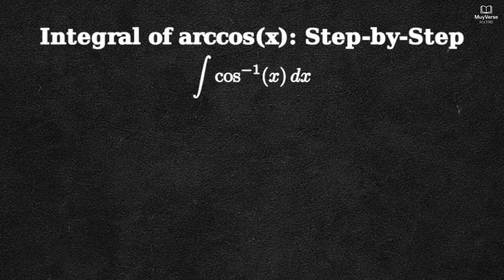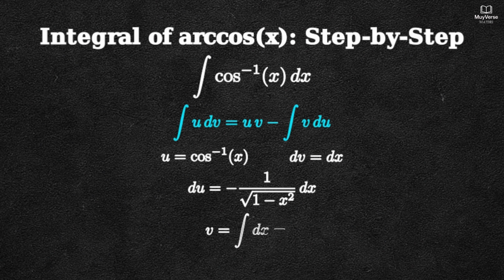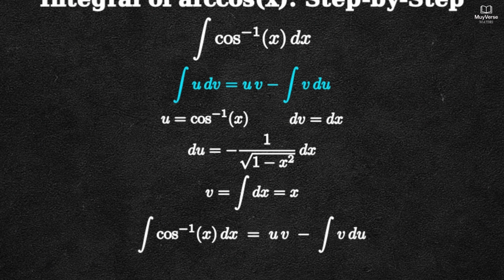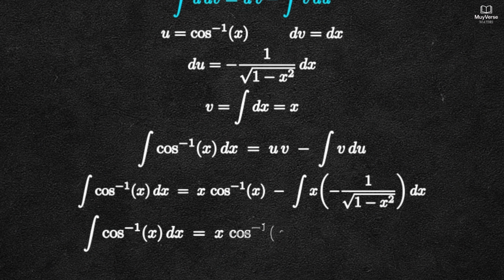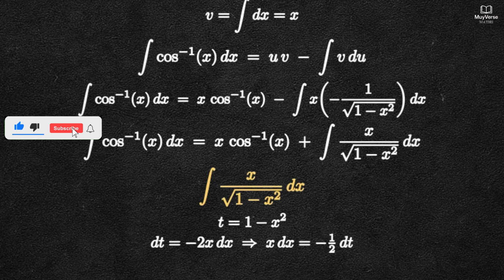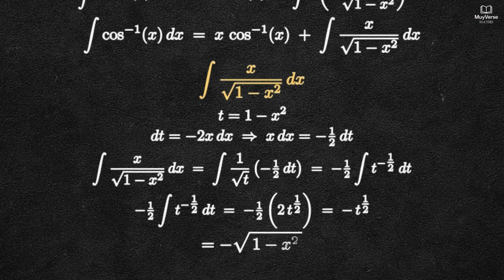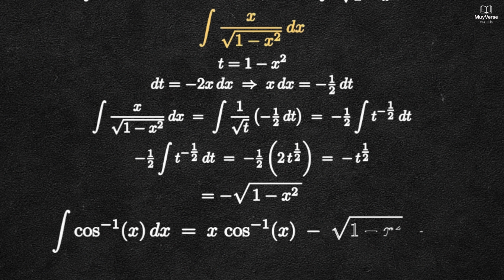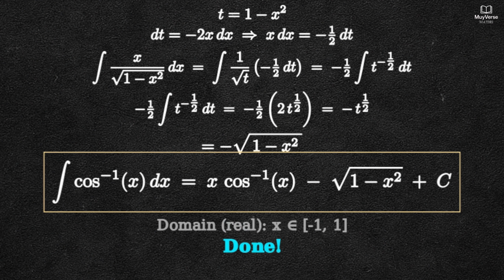Practice: Solve ∫cos⁻¹(x) dx Step by Step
Can you solve the integral of inverse cosine x? Watch as I explain each step of ∫cos⁻¹(x) dx clearly using integration by parts. Learn how to simplify and express inverse trigonometric integrals in their final form. Perfect for calculus learners, exam prep, and math enthusiasts who enjoy problem-solving challenges.

Drop them in the comments, I respond to every one!